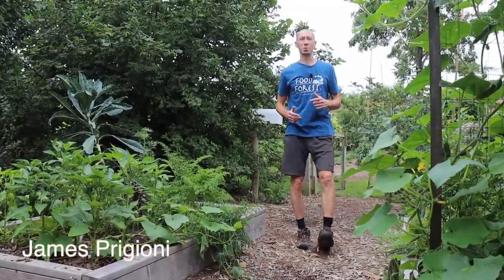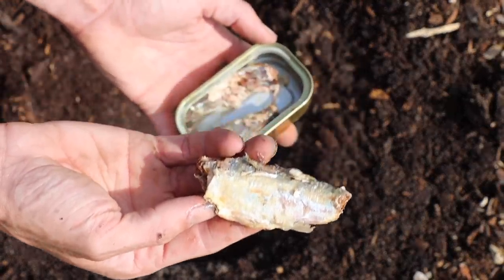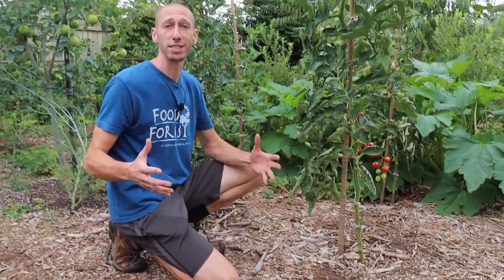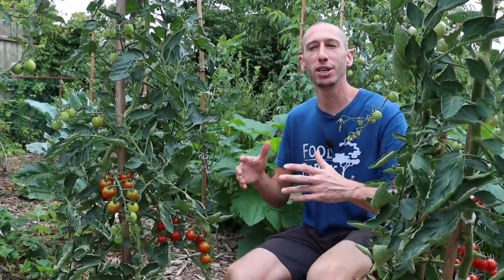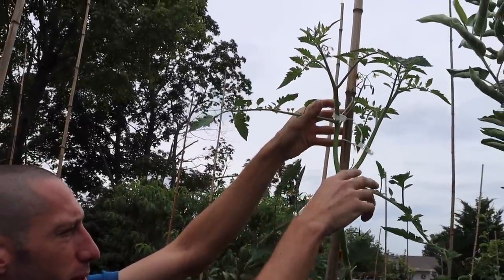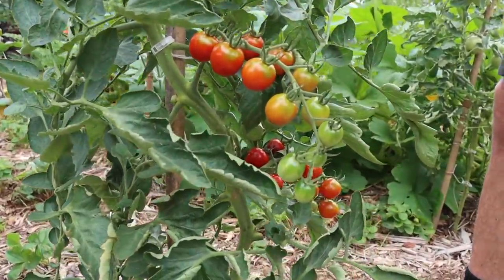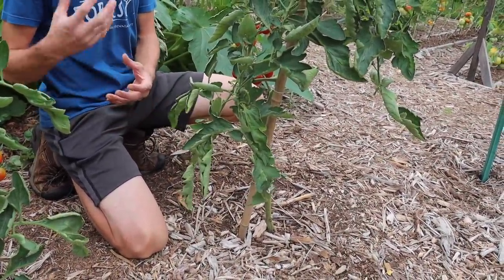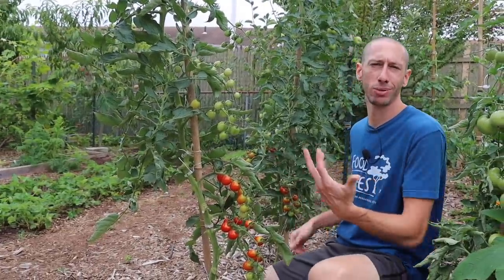An Odd Way to Grow a Tomato Plant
A different approach to growing some Organic Tomatoes